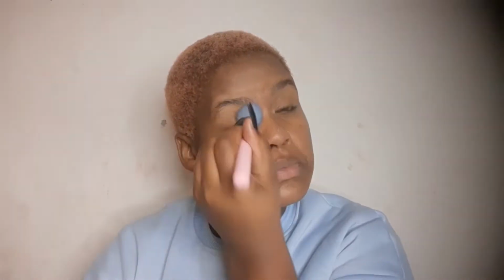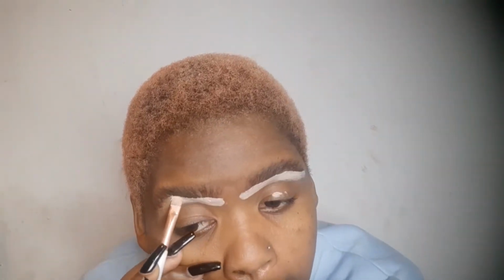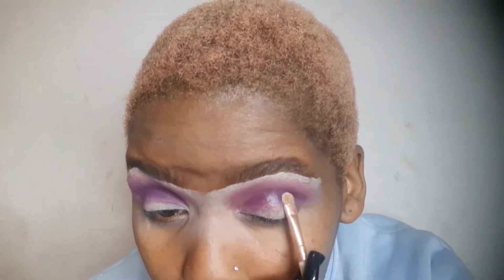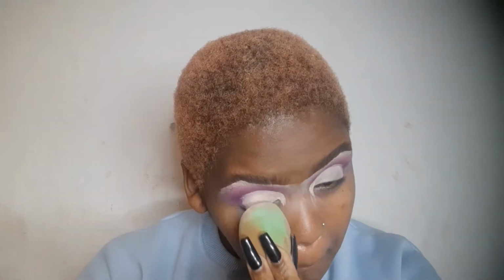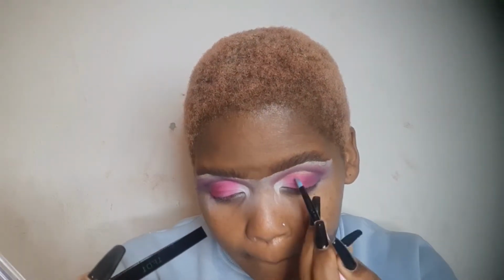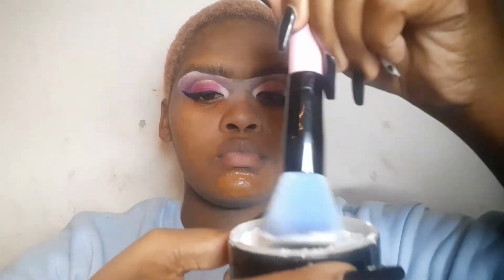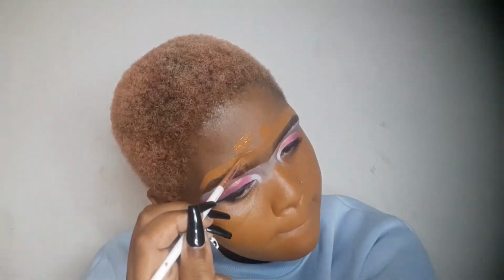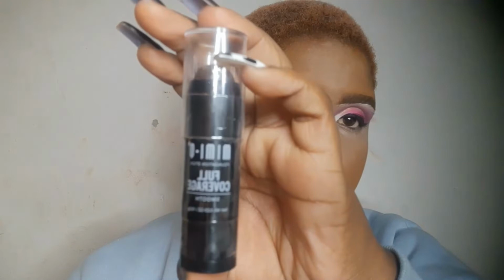Let's get colorful | Updated base routine | Cut crease | SA YouTuber | Sinalo Salie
OPEN ME⬇️⬇️
Here's a tutorial of my updated base routine as well is this gorgeous, colorful cut crease. I hope you guys enjoy this video & I'll see you on my next one❤xxx.

DEETS⬇️
FACE:
Avon magix primer
Wet n Wild foundation (377C Mocha)
Wet n Wild concealor (E840B Light Ivory)
Wet n Wild highlighter (E739A Palm Beach Ready)
MimiQ foundation stick (06)

EYES:
Wet n Wild highlighter (E840B Palm Beach Ready)
Gullflower Eyeshadow pallete
Mimiq eyelashes
MimiQ lash glue

Lips:
Brown line crayon
MimiQ lipsticks (23 & 21)